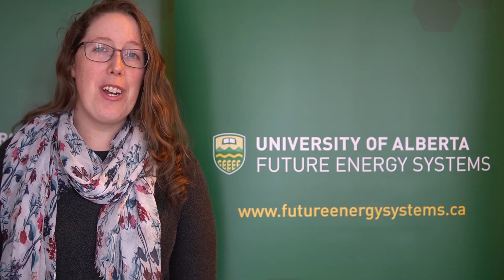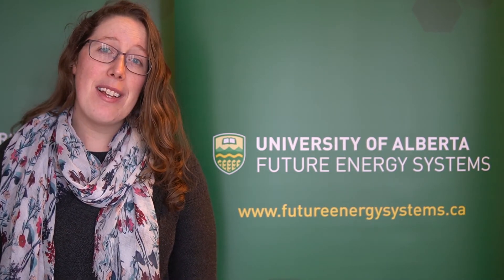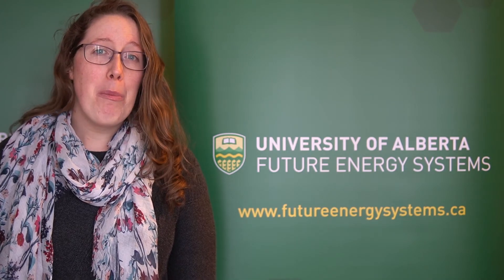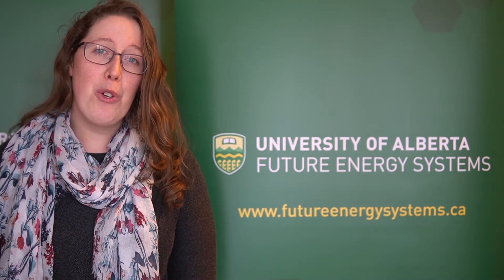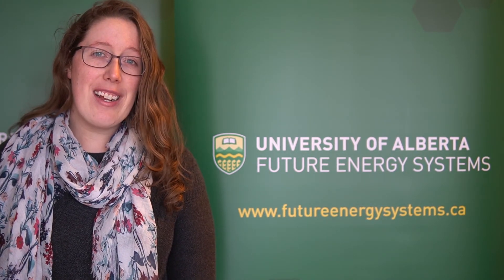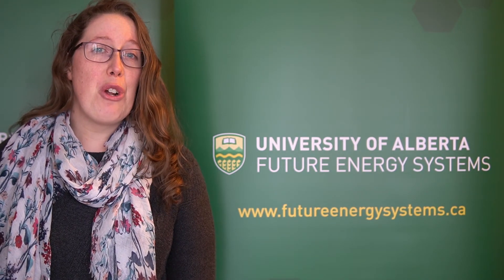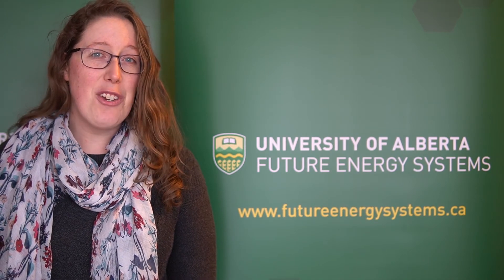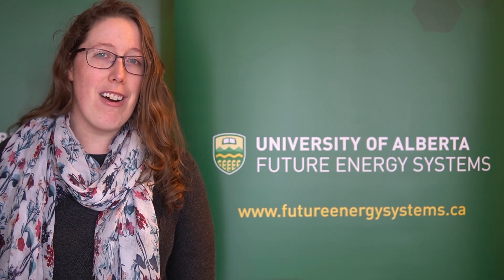What Is Energy Made Of? | Ask An Energy Expert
Have a burning question about energy? Our past, present or energy future? This week, our question was submitted by a Grade 4-6 student: what is energy made of? Check out the response of Miles Skinner, PhD candidate from the Department of Mechanical Engineering.

Do you have your own question?